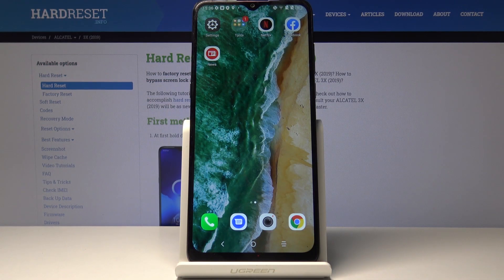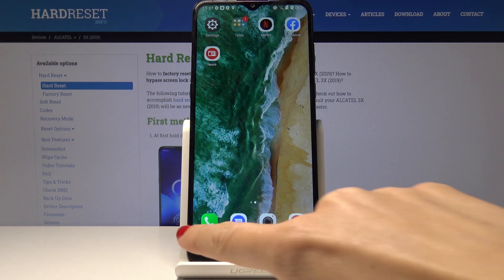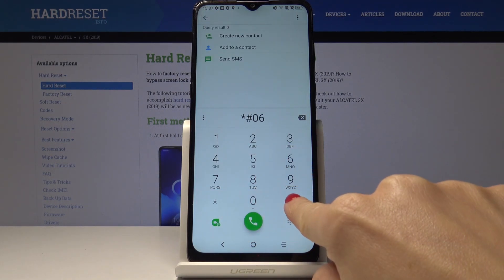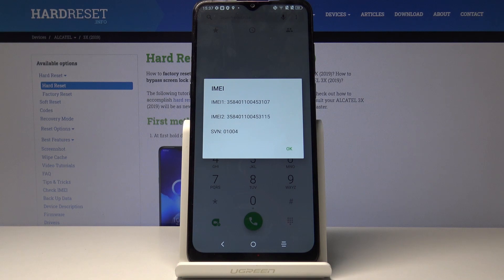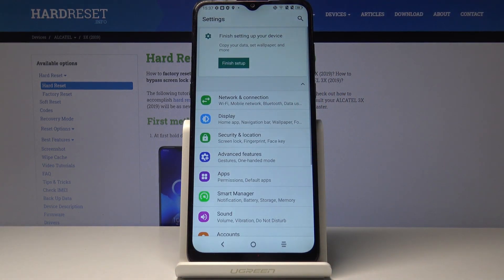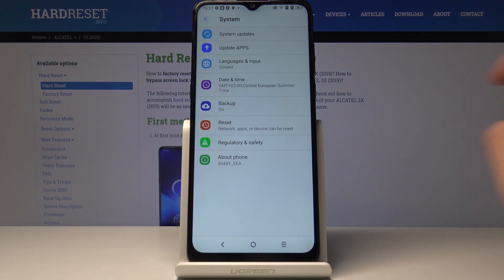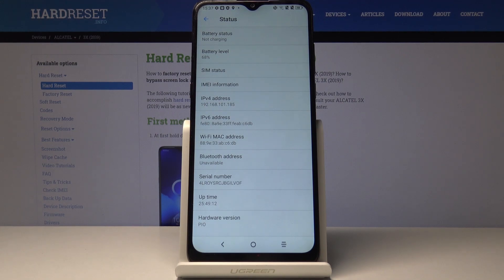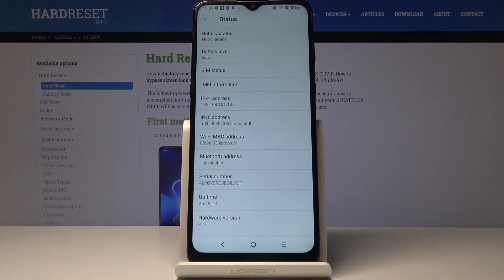How to Locate IMEI & Serial Number in ALCATEL 3X (2019) – IMEI & SN Status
Read more info about ALCATEL 3X (2019):
Come along the uploaded tutorial, where we teach you how to locate IMEI and Serial Number in ALCATEL 3X (2019). If you would like to check all possible ways to locate IMEI and Serial Number in your Alcatel device, then watch the presented tutorial to learn how to get access to IMEI info. Follow the attached instructions and check the status info in your Alcatel smartphone successfully. Visit our HardReset.info YT channel and find more super useful tutorials for ALCATEL 3X (2019).

How to read IMEI Number in ALCATEL 3X (2019)? How to get access ALCATEL 3X (2019)? How to find IMEI in ALCATEL 3X (2019)? How to check out status info in ALCATEL 3X (2019)? How to get access to Serial Number in ALCATEL 3X (2019)? How to check Serial Number in ALCATEL 3X (2019)?